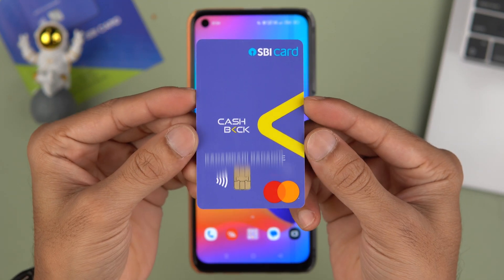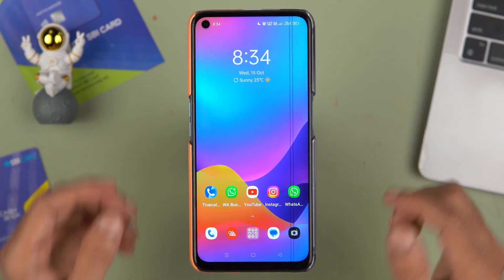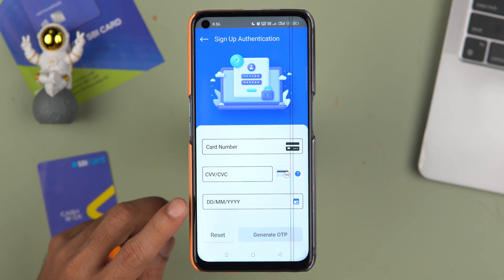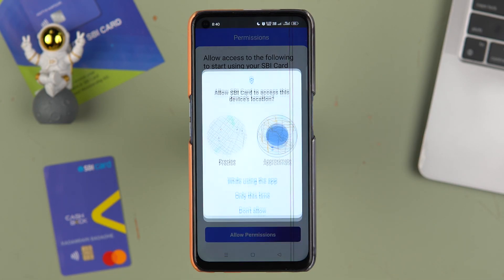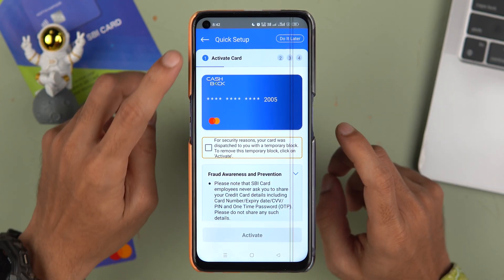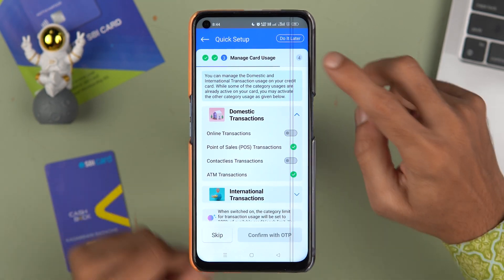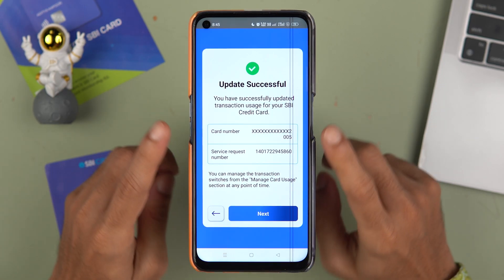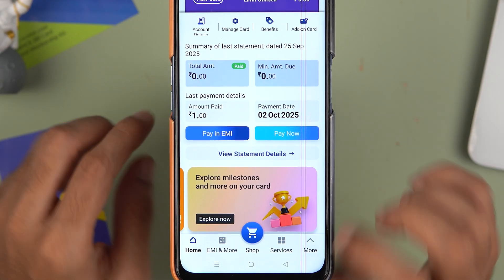How to Activate SBI Cashback Credit Card? New SBI Credit Card Activation Process Using SBI Card App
Want to learn how to activate and start using your SBI Cashback Credit Card easily? In this video, I have explained the complete step-by-step process of activating your credit card using the SBI Card app. The process remains the same for both Android and iPhone devices.

You will learn how to open and log in to the app, apply for a new card, sign up using your card details, complete OTP verification, create a username and password, and set up your MPIN.

You will also know how to manage your card usage, check statements, make changes in settings, and access all other details from the app. Watch the video till the end for the full guide and share your questions in the comments section.